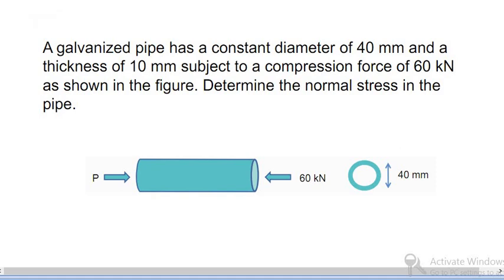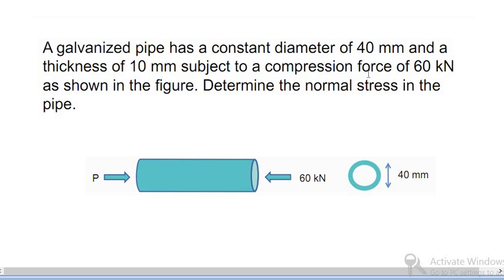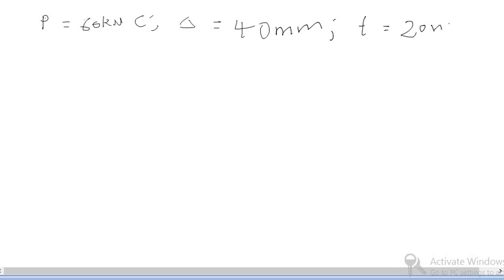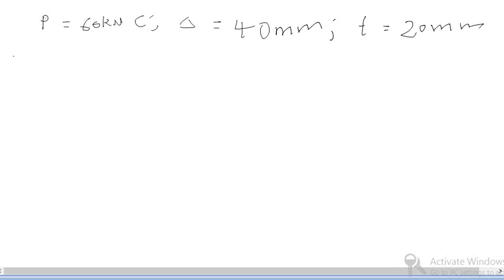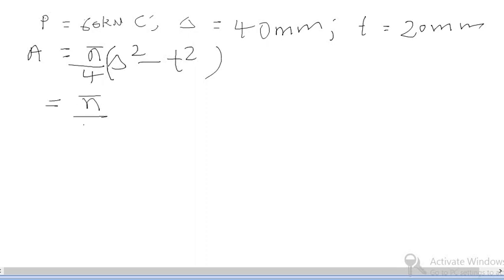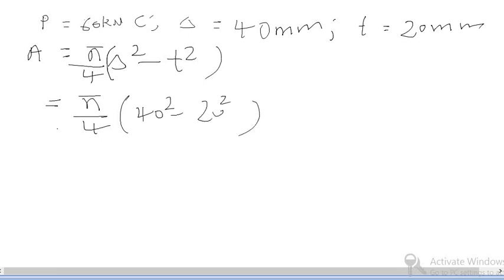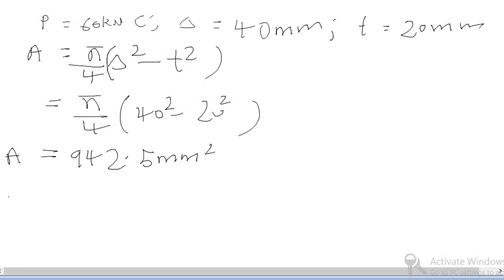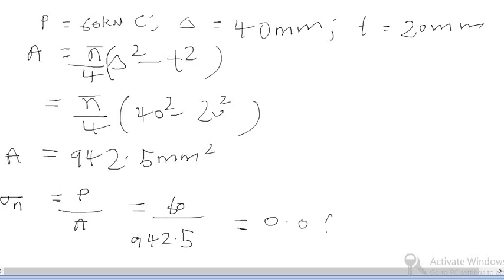Determination of Normal Stress Developed in a Pipe